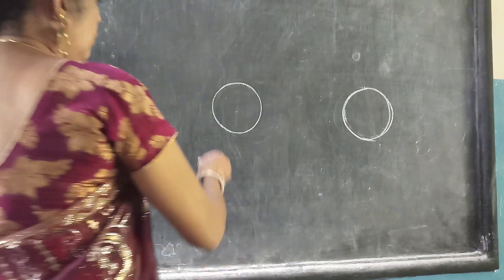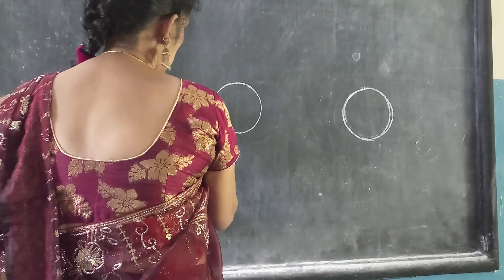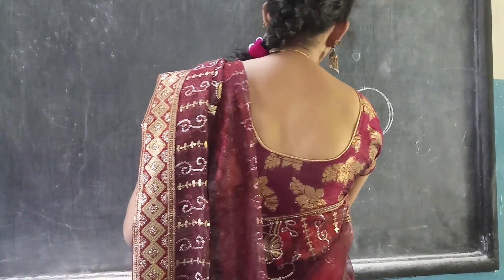IEMS,SECTOR -18,CLASS- 4,VINTAGE CAR